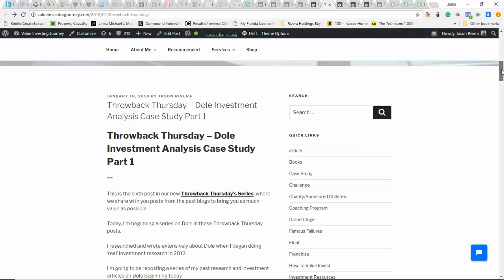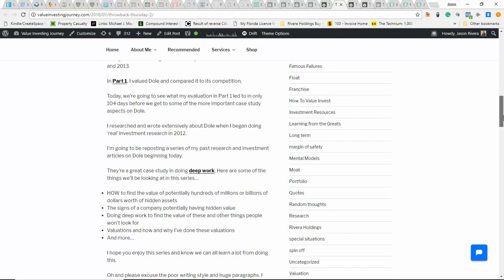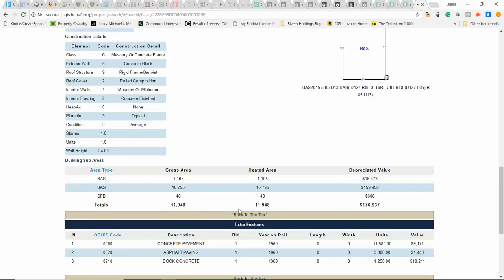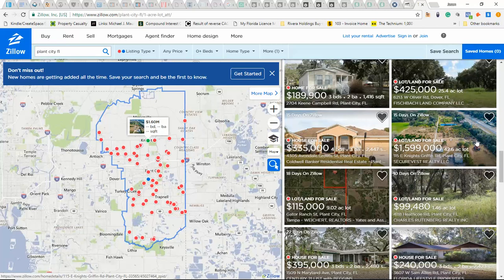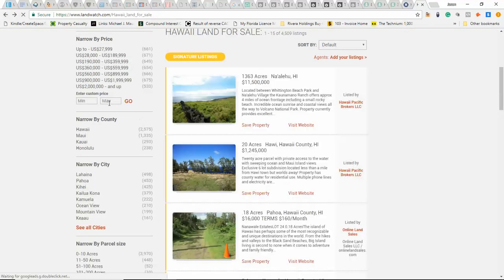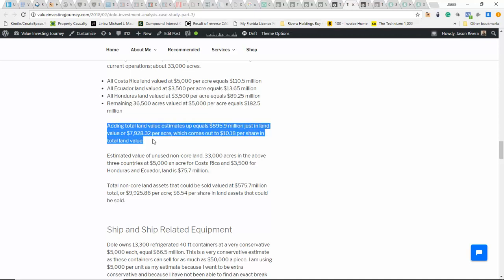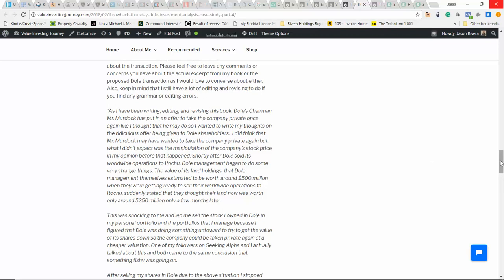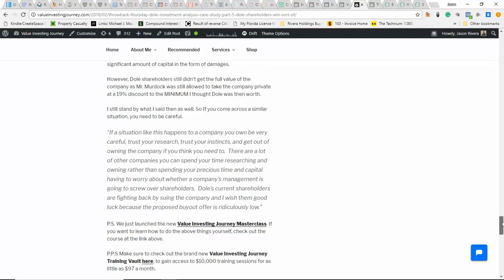Dole Case Study Recap - And How To Find The Value Of Hidden Assets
Doing a recap of the Dole case study and showing you how to find hidden assets for companies on Google.

To listen to our podcasts, use the follWhat’d you think of the topic above?  Do you have any tips of your own you think I missed?

owing links…